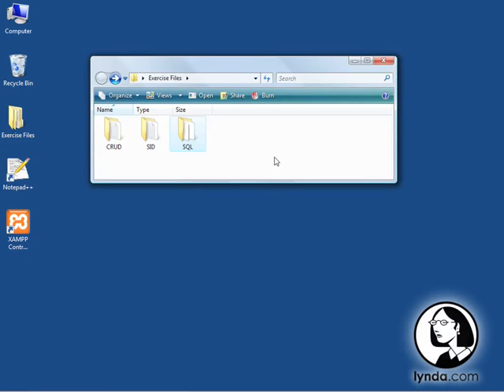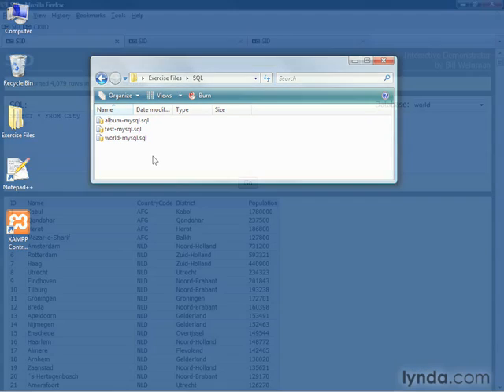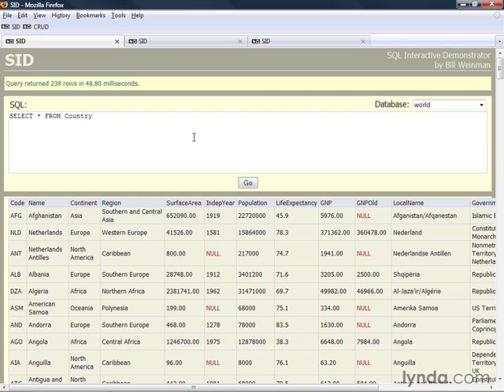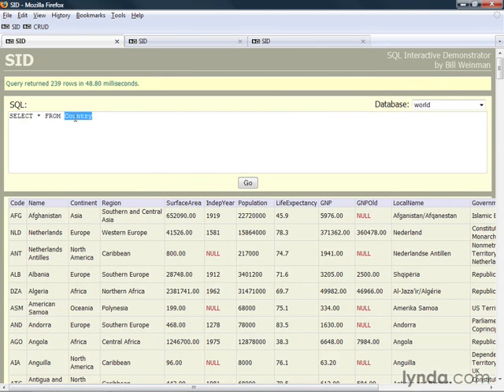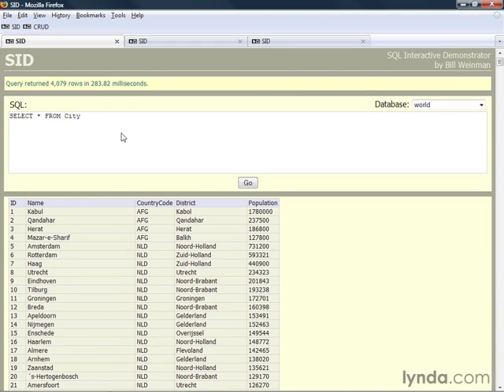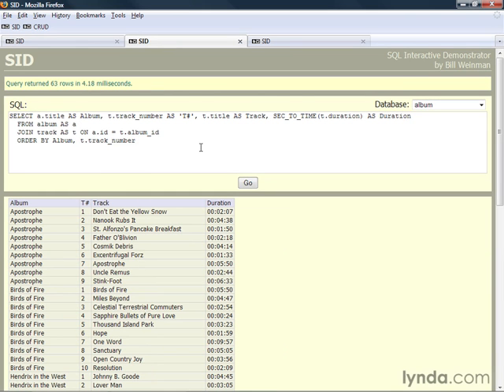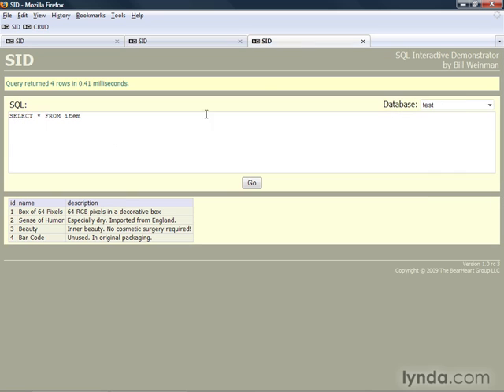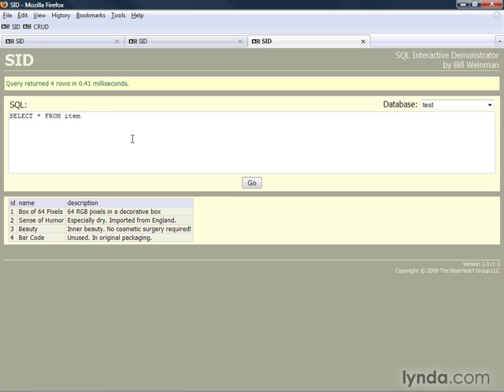01 04 About the examples